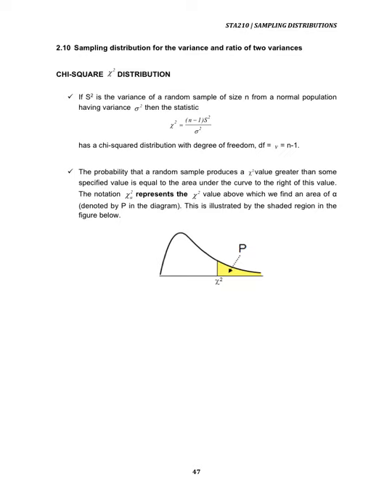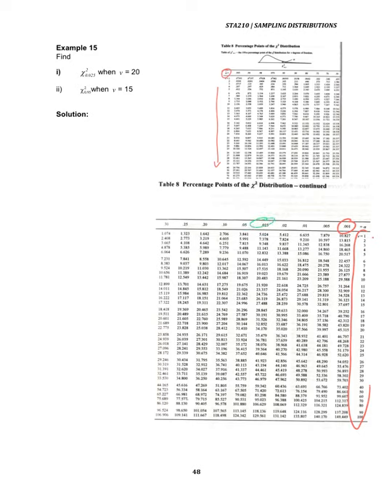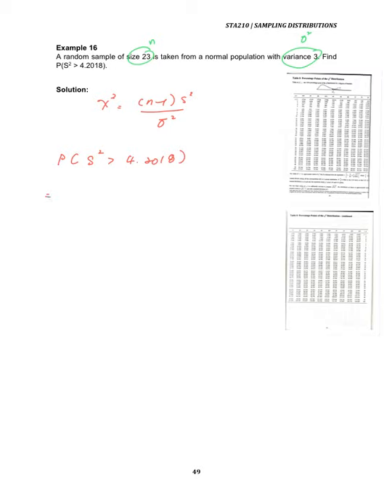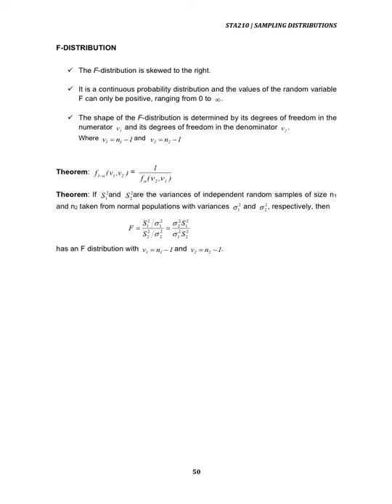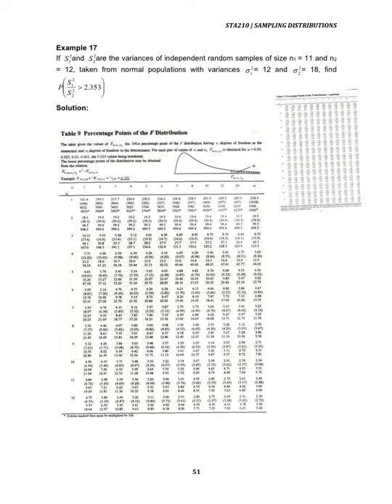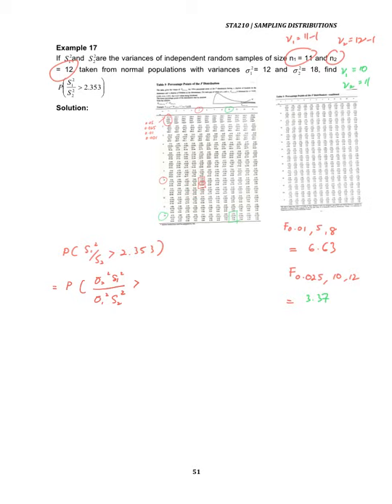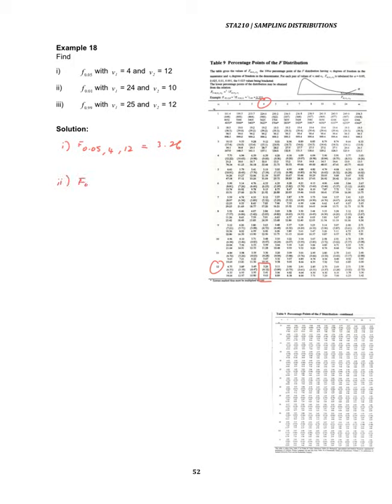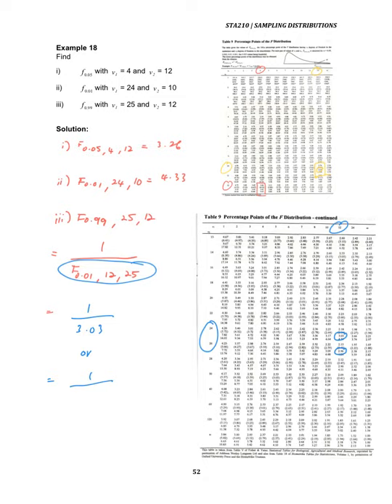2.10_Sampling distributions for Variance and Ratio of Variances